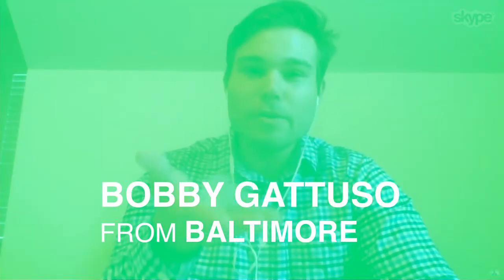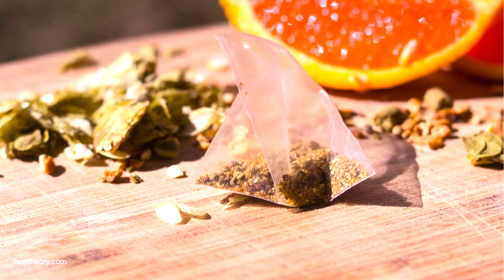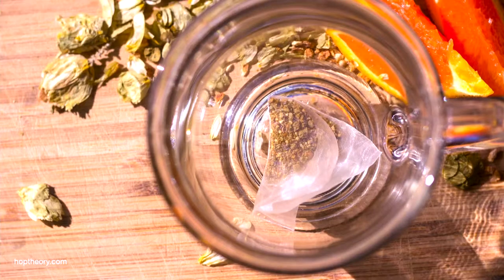Tea Bag Beer: The Perks Of A Light Beer And The Taste Of A Craft Beer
Here’s two sides of the beer spectrum: craft beers and light beers. A craft beer drinker values the artisan taste of a microbrewery. The beer usually is a bit more pricey, and may pack on those extra kilos. Than you have light lager beer. Better for your diet but worse for your tastebuds. How awesome would it be if you could combine the advantages of both beers with just one simple action?

The Hop Theory created a tea bag for beer. Here’s how it works: order light beers for you and your friends. One sachet is enough for about 4 beers. Add the sachet, filled with a blend of hops, fruit peels and natural spices, and it turns your light beer into a low calorie but tasteful beer.

You could have guessed that artisan craft beer breweries are sceptical about this seemingly perfect solution. Their weeks of labour may seem quite irrelevant to the 2 minutes a Hop Theory tea bag needs to make craft beer. What ever the opinions may be, to us this seems like a really cool experiment to make your early summer beer even more delightful.

Check out their Kickstarter for a full version of how the Hop Theory tea bag works!

IntoConnection is an inspiring global community built by and for millennials. Vloggers from all over the world share trending, interesting and inspiring topics. We feature daily contributions from urban centers around the world.